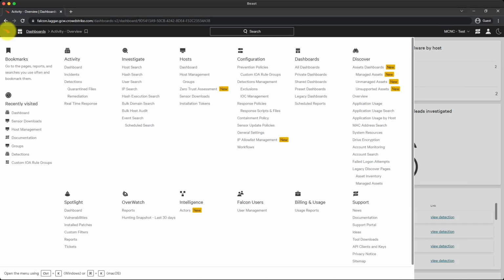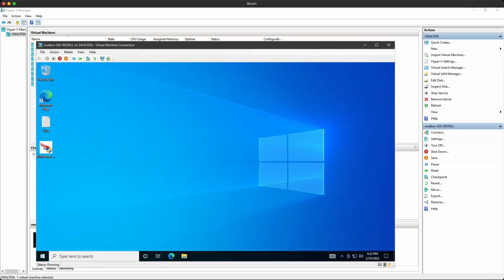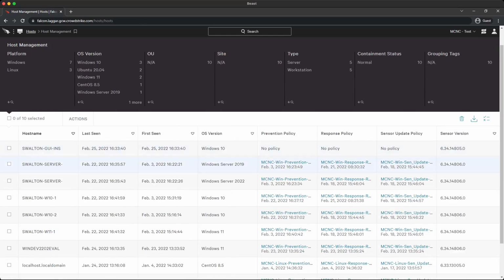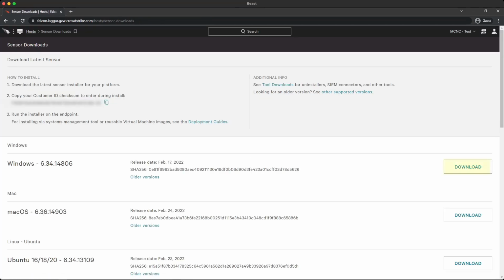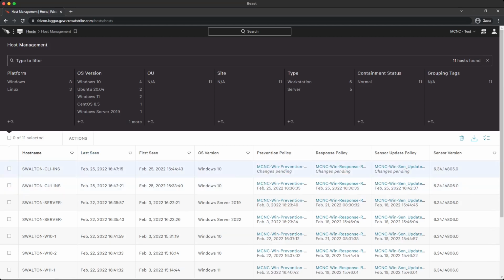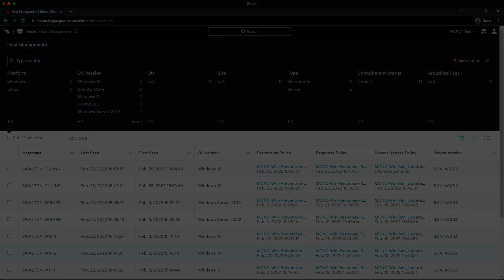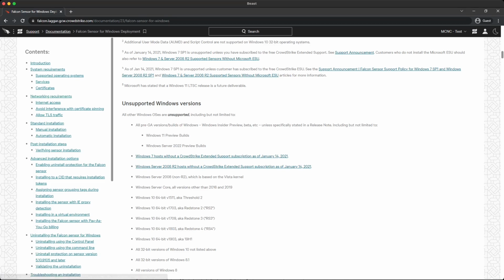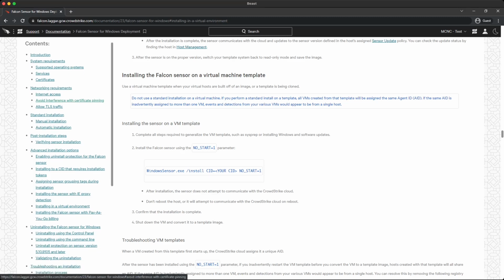Windows Installation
Learn how to install the Crowdstrike agent onto Windows devices. This video covers both manual and command line installation.

Chapters:
0:00 - Part 1 : Manual / GUI installation
6:47 - Part 2: Automatic / command line deployment